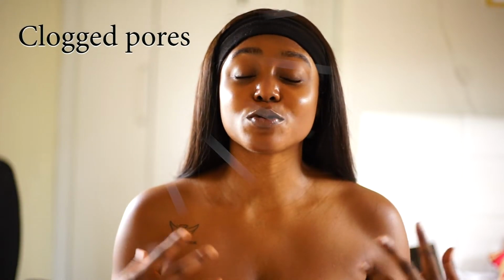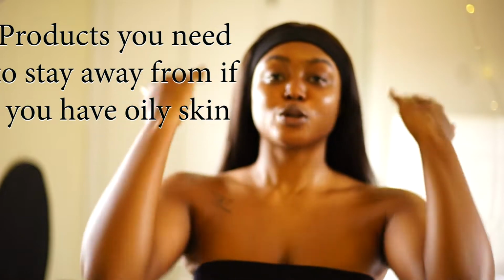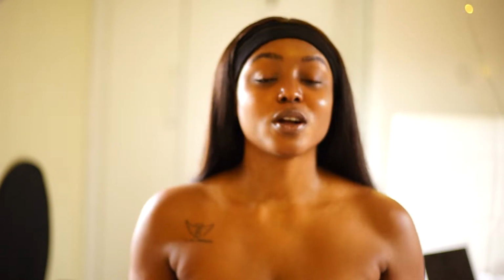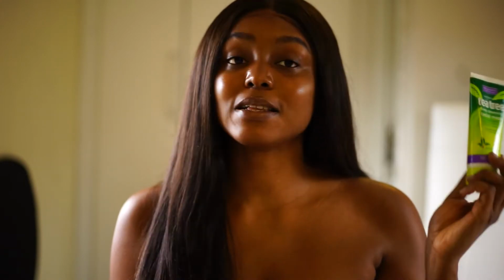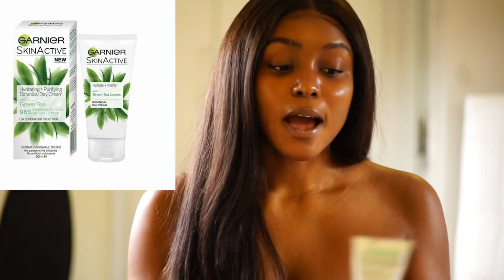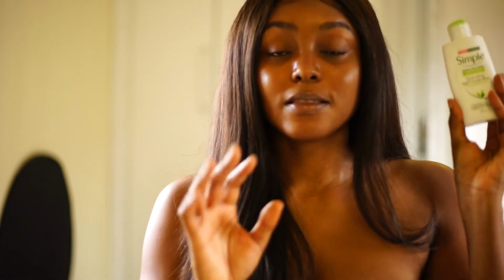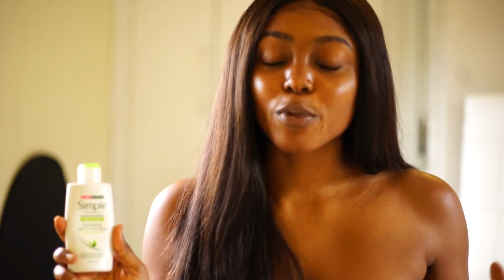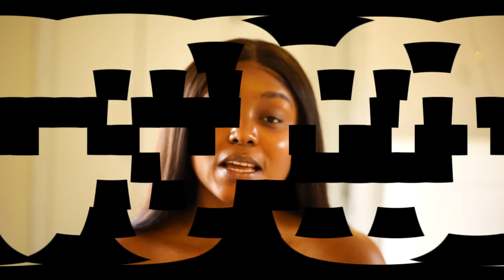BEST DRUGSTORE SKINCARE PRODUCTS FOR OILY SKIN ( Textured skin, Acne Prone skin)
Hey People! In Today's Video I'm going to be sharing with you, Drug Store Products that are great for people with oily skin.
products listed are;

Neutrogena pink grape fruit cleanser or scrub
Cetaphil cleanser
Cerave hydrating cleanser
Simple light hydrating moisturiser
Garnier skin active botanical day cream

I've also listed some steps to help with containing moisture as well as what causes your skin to produce excess oil.

Snap Chat: PrincessYin

Camera- Sony A7k